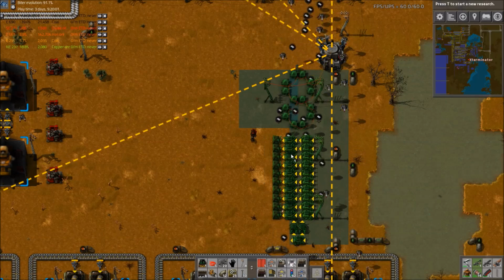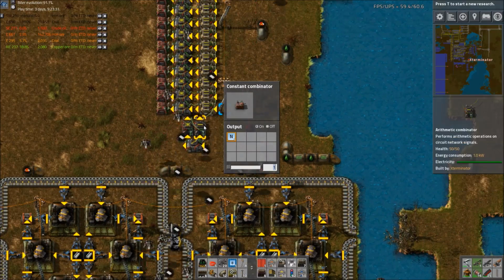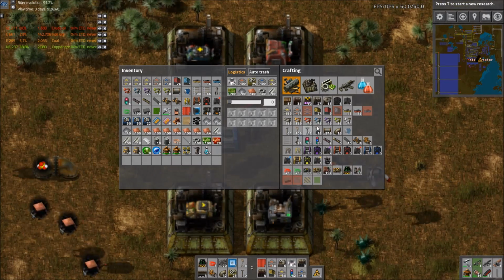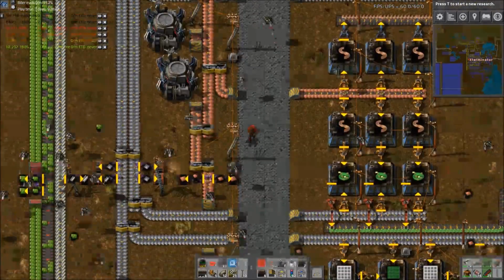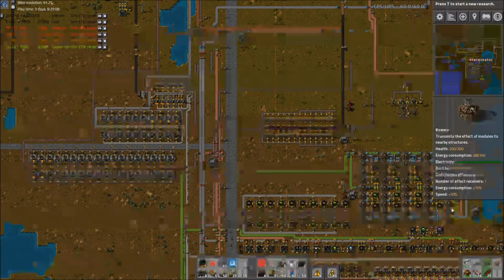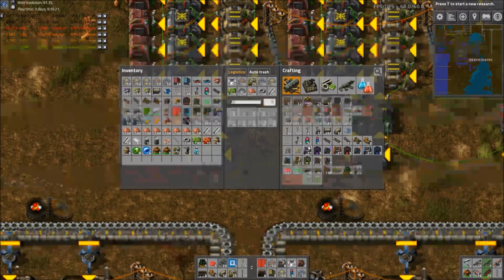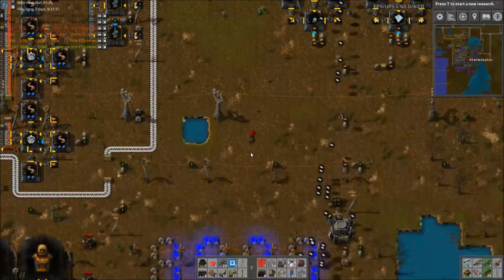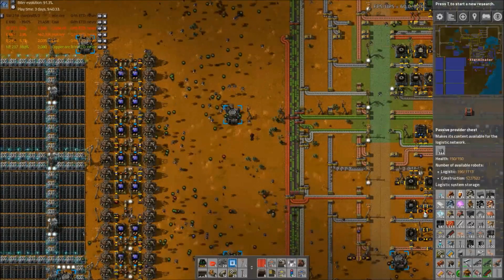Factorio Building Big Episode 71 - Digital Circuit Display!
After the completion of our Bobs Mods playthrough, we start anew in Factorio using the Science Tweaker Mod as well as several others. The plan here is to build big,  build an extensive train network and destroy any Biters that may get in our way. :D